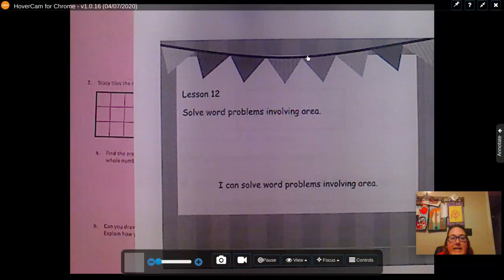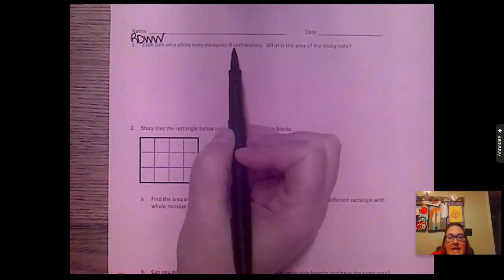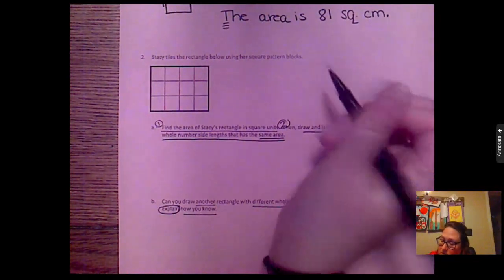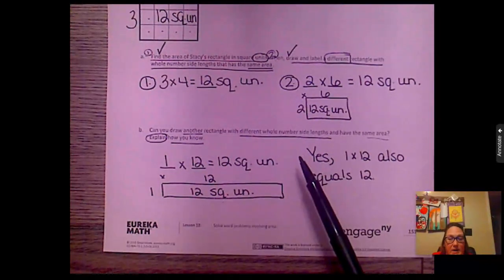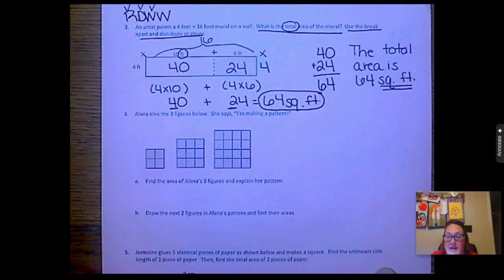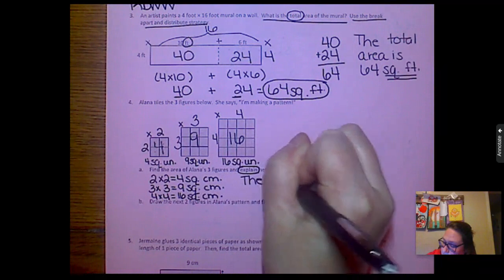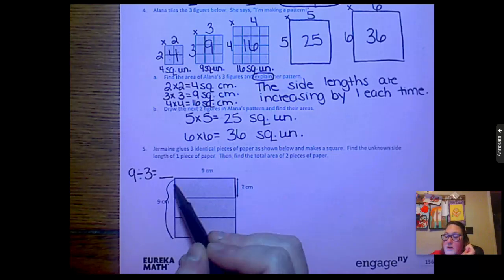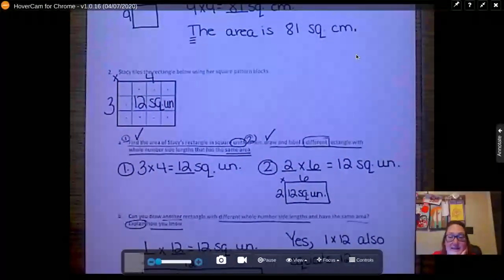Math Unit 4 Lesson 12